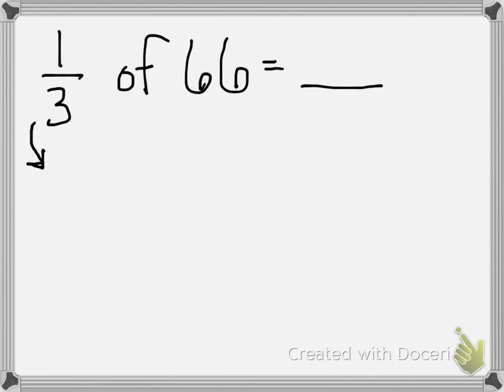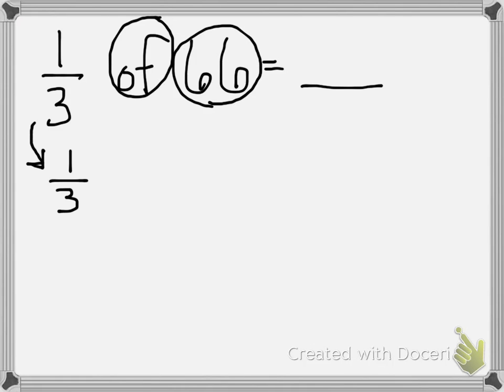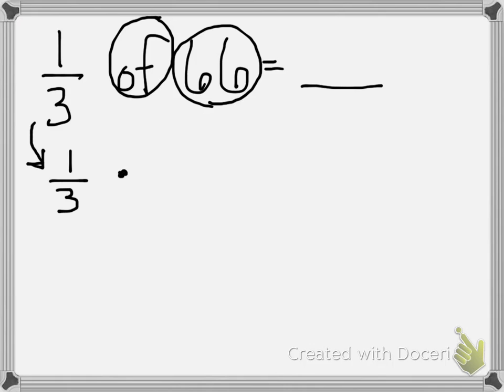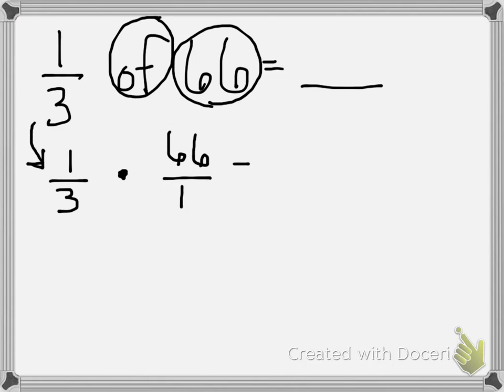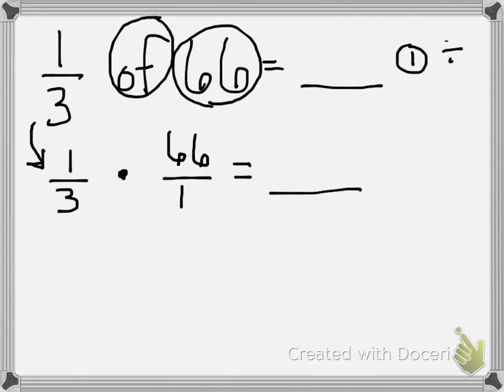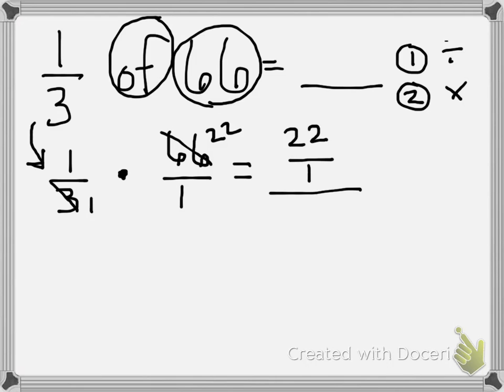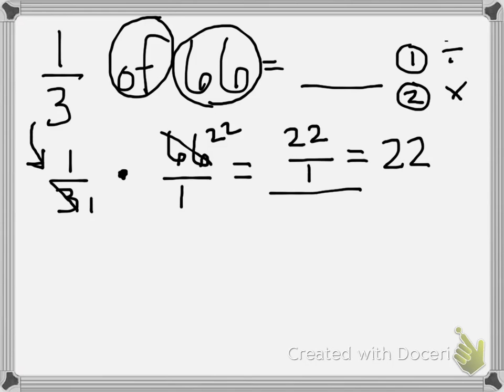"Fraction Of" Math Practice 3